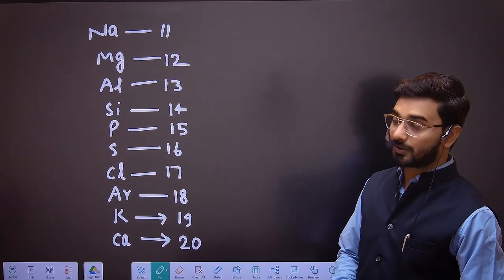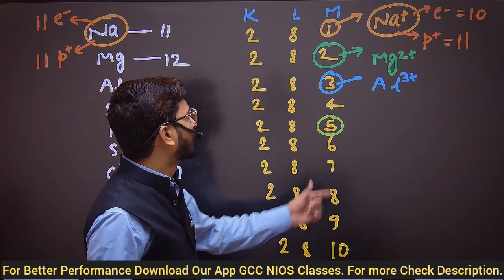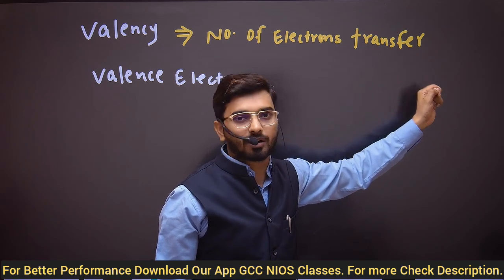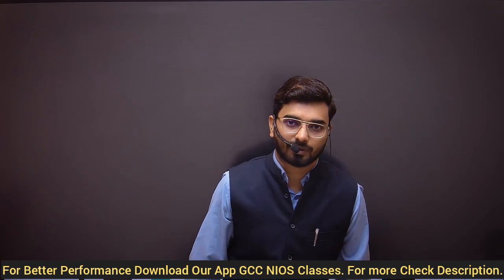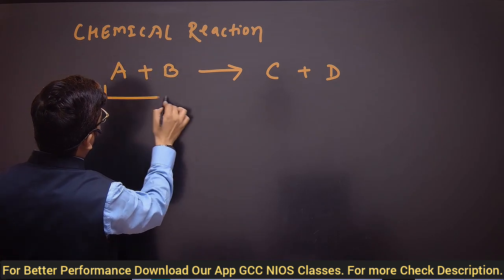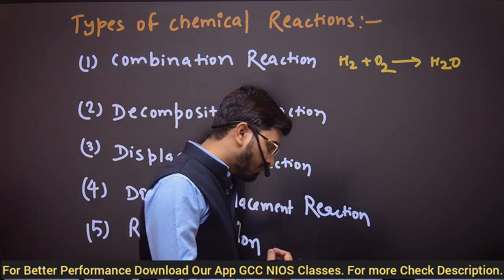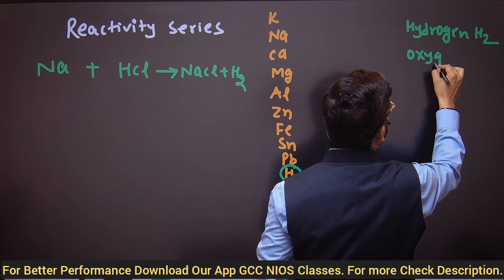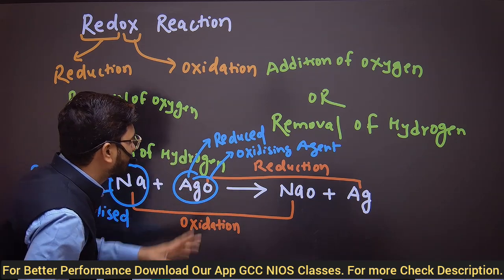NIOS Basic CHEMISTRY Class 12 (Part-2) | Very Basics of Zero Level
WhatsApp Contact
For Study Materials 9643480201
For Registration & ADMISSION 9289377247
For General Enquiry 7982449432